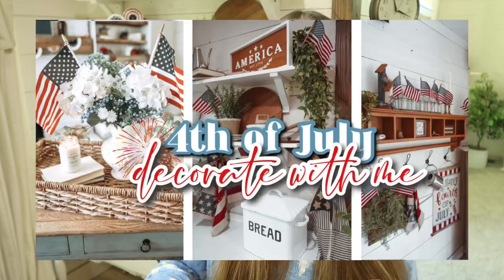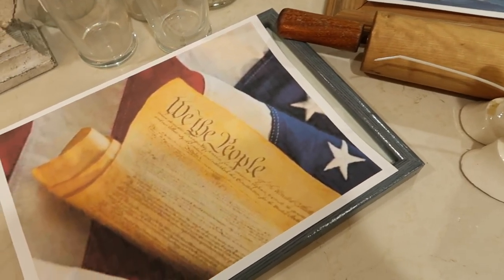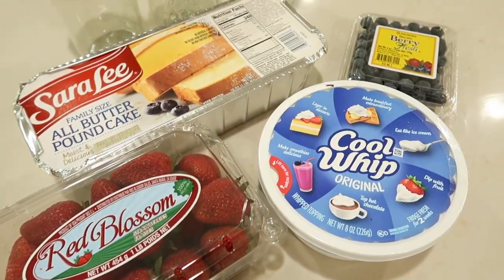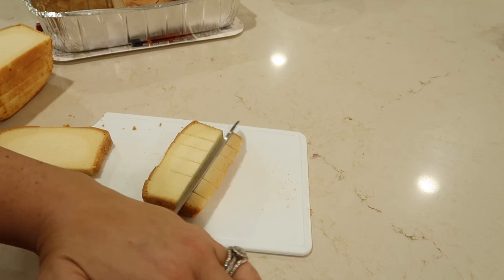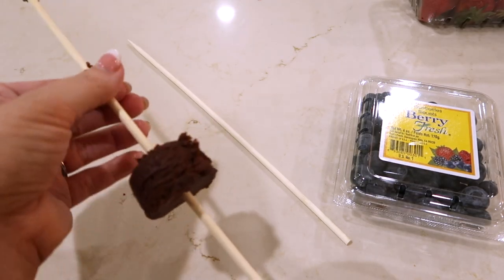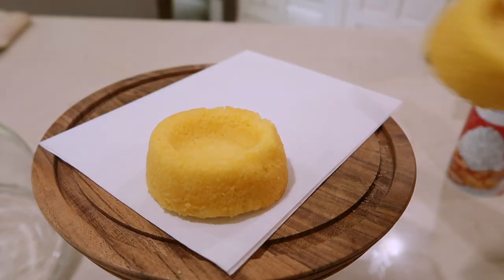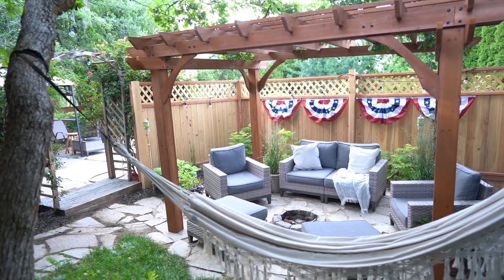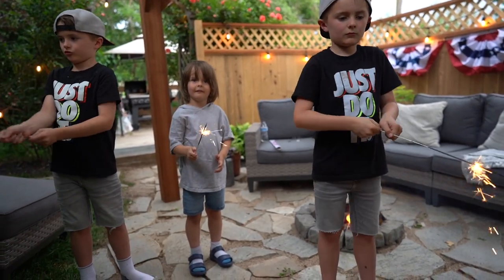Americana Decorate With Me + (No Bake) Dessert Ideas🇺🇸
Flag Toothpicks

Cake stand with cloche: Home Goods

Vlog camera